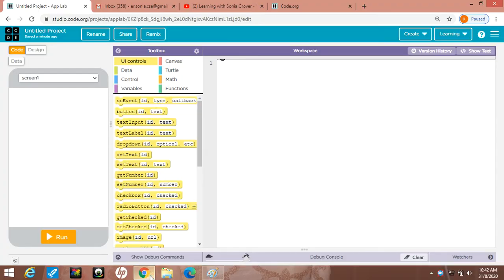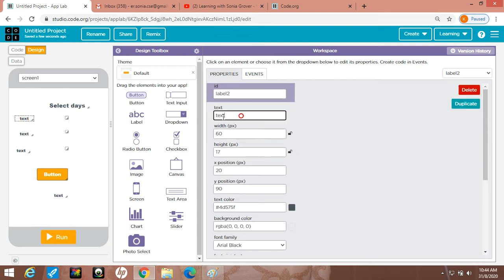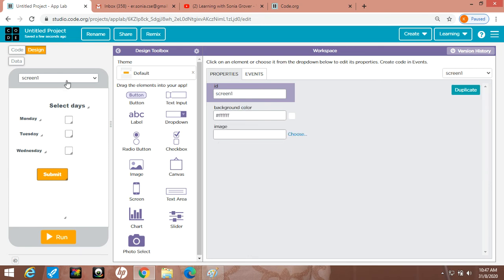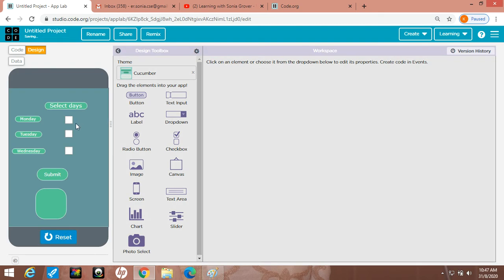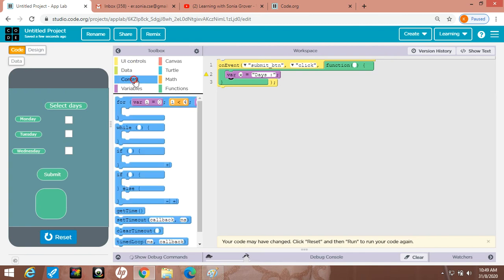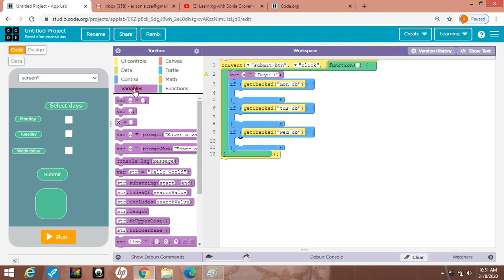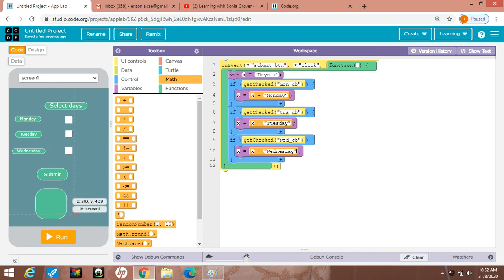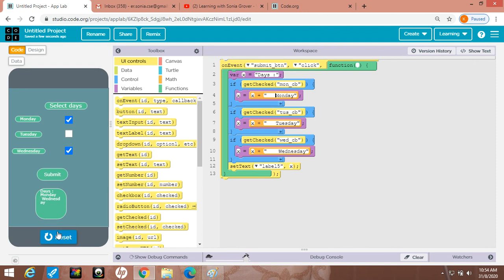Mobile App Tutorial 13: Checkbox in app lab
Checkbox in app lab